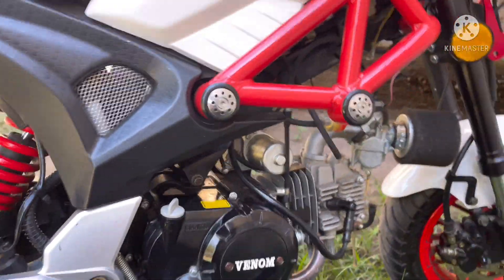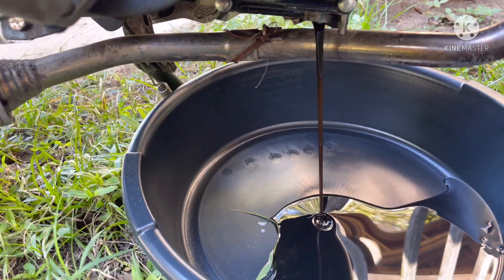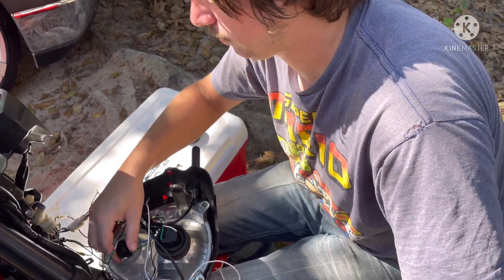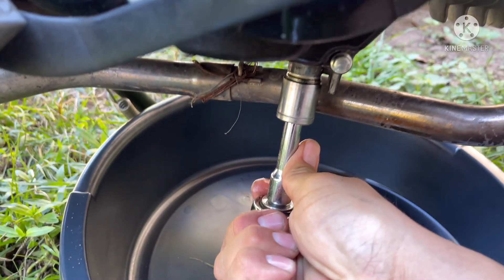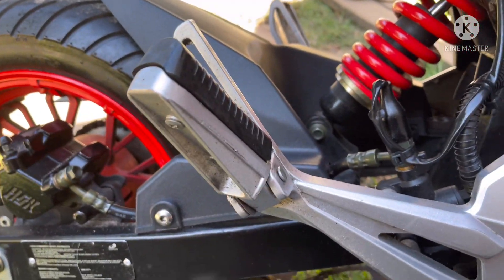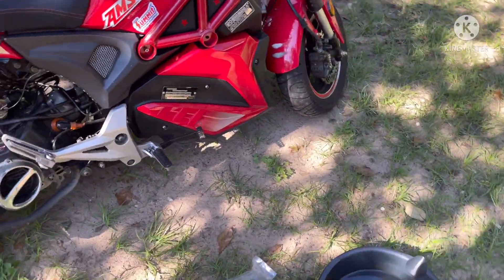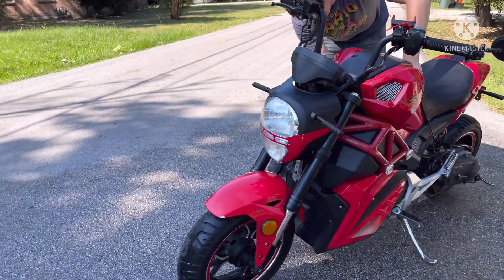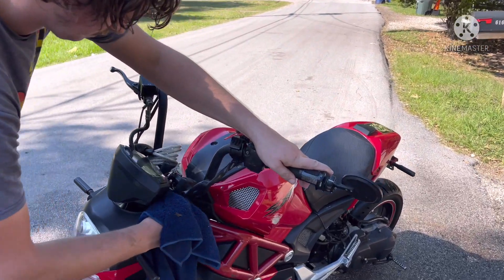Oil changed on the 125cc and 50cc!🔥🏍💥